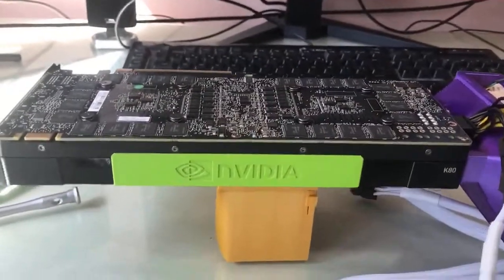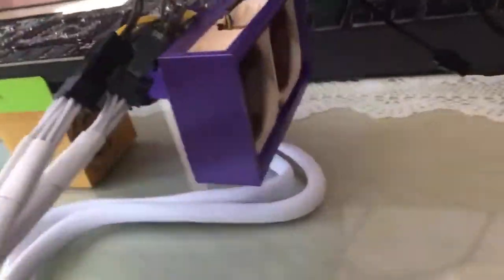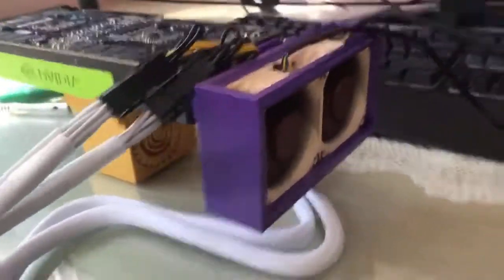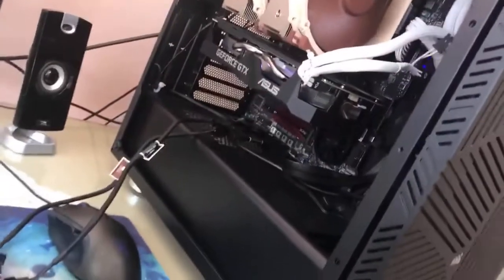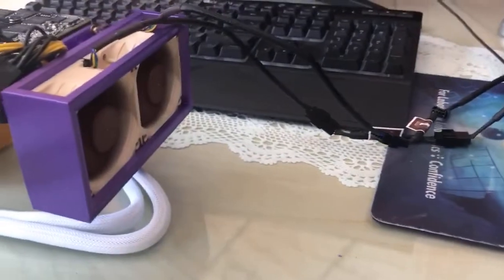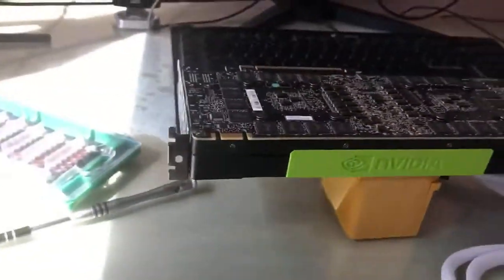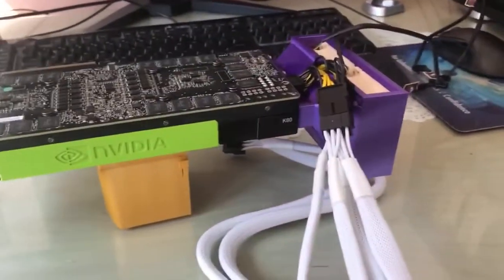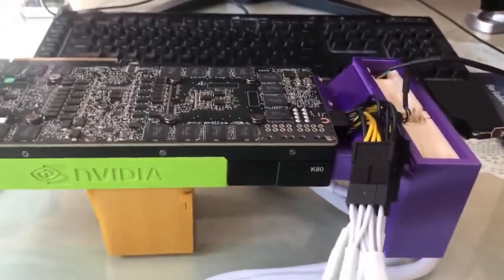Tesla K80 Active Cooling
Fans are running at 100% power (12v) with low noise adapters slightly limiting the voltage. Y connection splitter allows it to fit in just a single 4 pin PWM or 3 pin DC header. Tesla K80 isn't currently powered. Part was printed in PLA, screws needed to secure it to the card (unsure of which kind). As the printed part can differ from the model's measurements, some minor post processing must be performed if the printer isn't perfectly calibrated, such as widening the screw holes.

As the fans have rounded corners, there is some air escaping through the holes in the corner. Given that different 60mm fans may occupy a slightly different shape, I recommend using a removable sealant around the holes (hot glue, duct tape, caulk, Sugru, etc.). No opinion as to whether air should be pushed or pulled over the heat fins. STL file will be uploaded on request.

Noctua NF-A6x25 PWM fans
Refurbished Tesla K80
CPU 8 pin male to dual PCIe 8 pin female

TDP of card is 300W, recommend going with a 550W or greater PSU